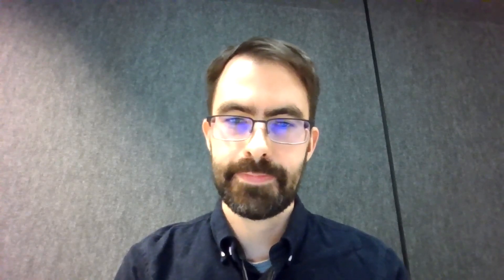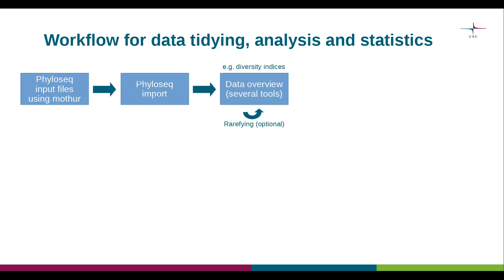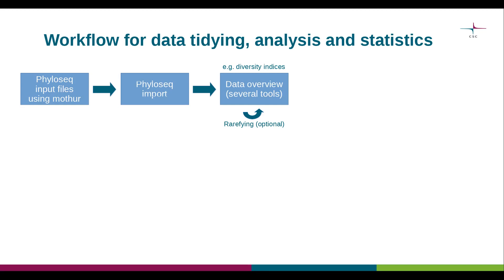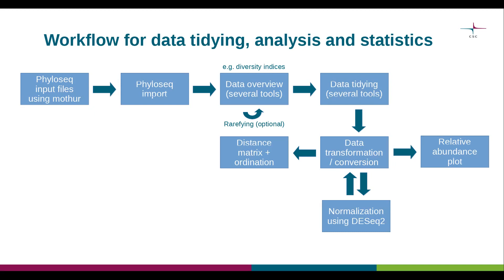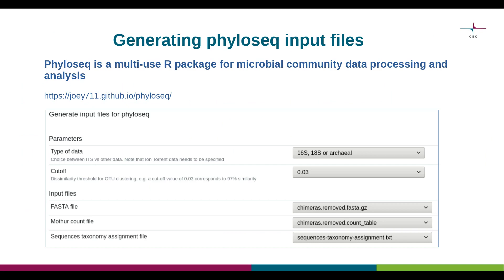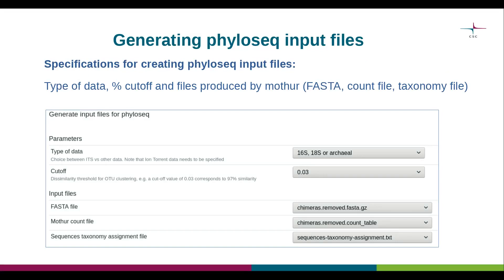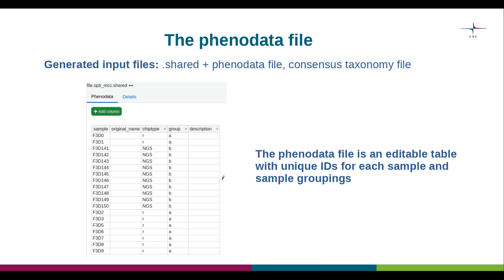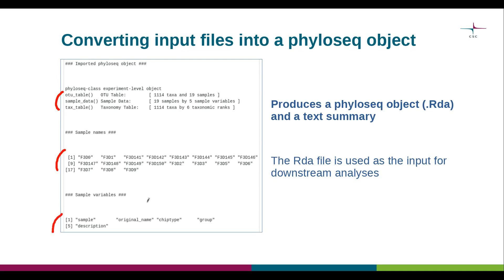10. Phyloseq tool overview and data importing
In this video, you will learn:
- General contents of the microbial community analysis tool set in Chipster
- How to generate phyloseq input files using mothur
- How to convert the resulting files into a phyloseq object